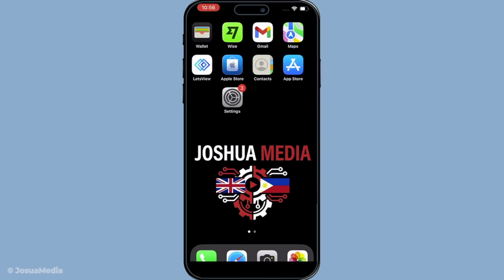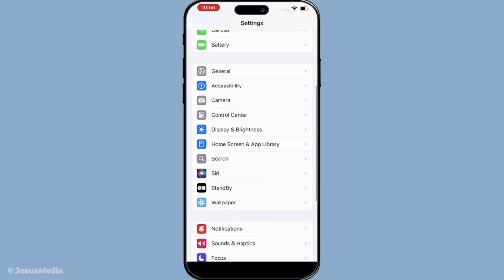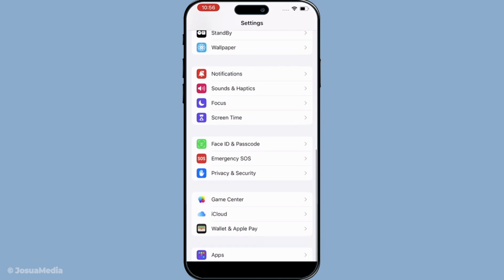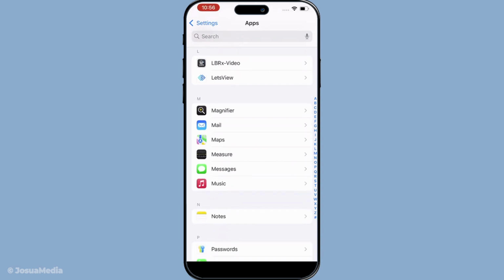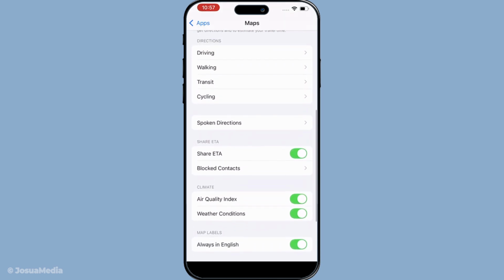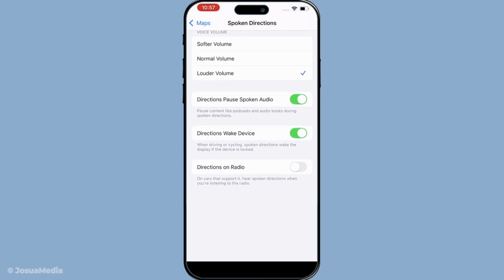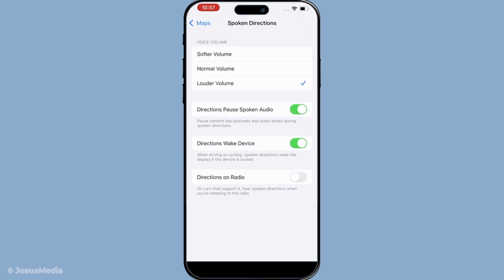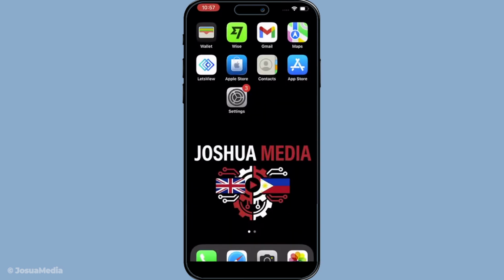How to Enable Apple Maps While Listening to Radio in iPhone (2026 Guide)